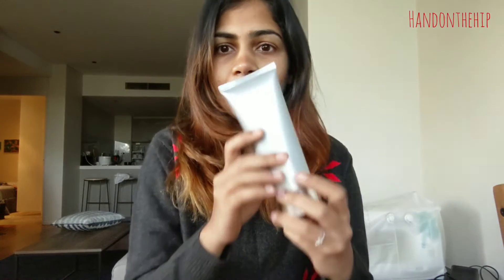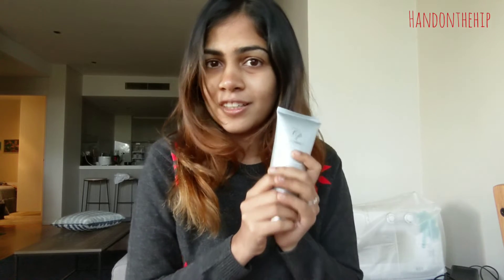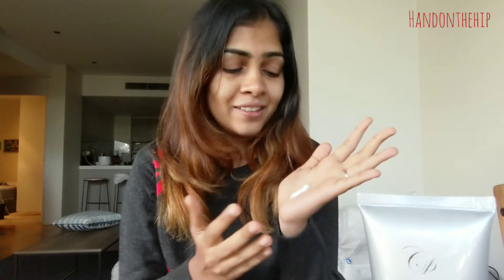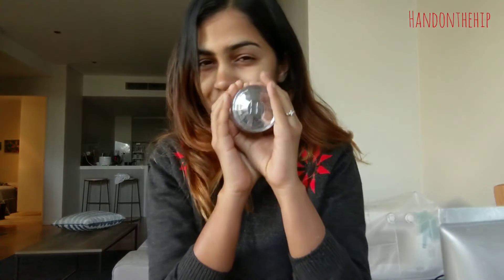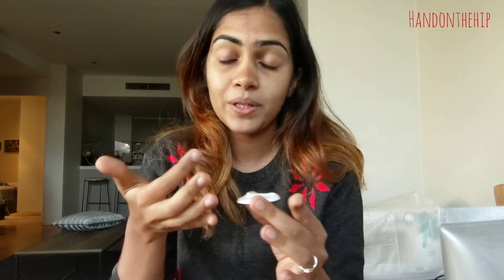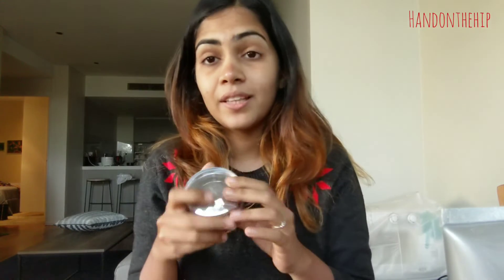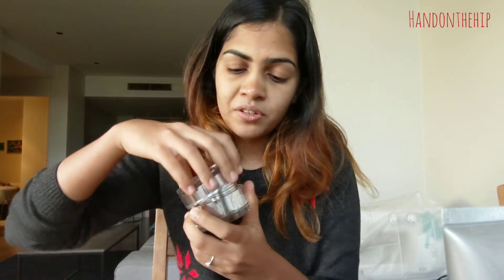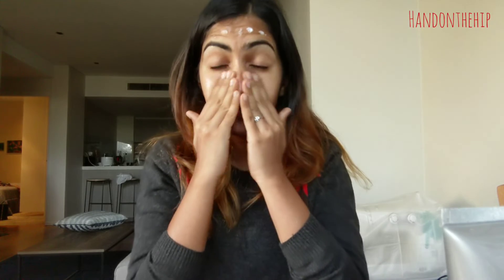Skincare with Crisp Cosmetics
Hello! Crisp Cosmetics is an NZ based, cruelty free, vegan brand that I just can't get enough of!